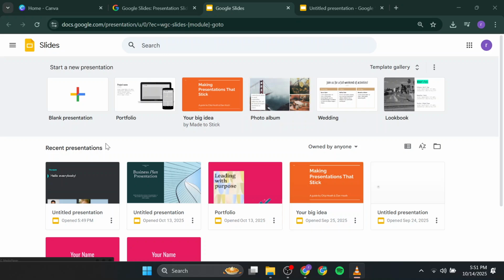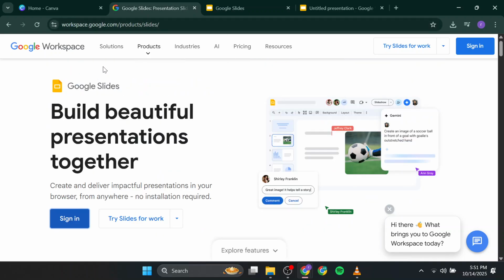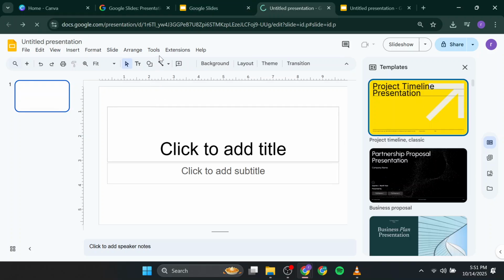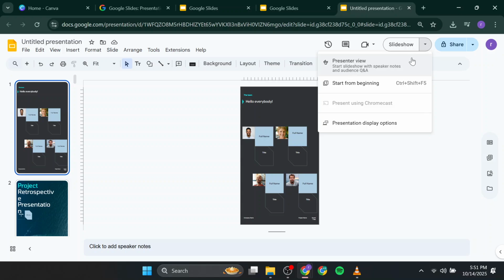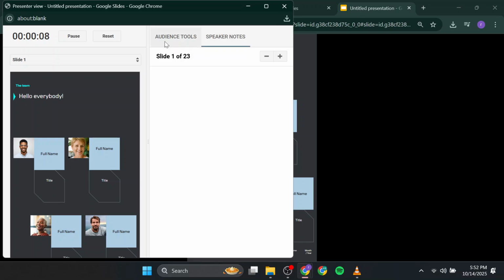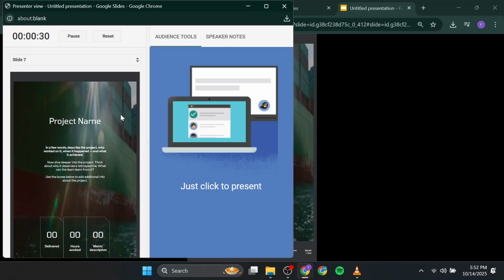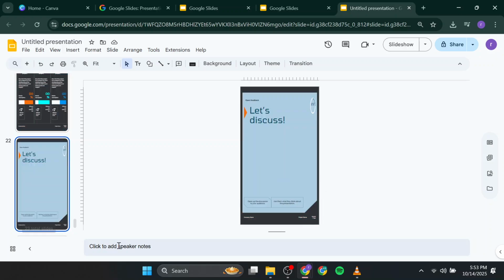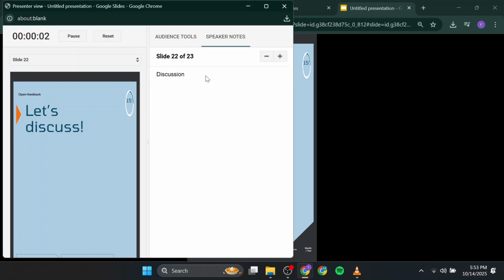How to See Your Speaker Notes Whilst Presenting Google Slides - 2025 (Quick & Easy)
How to See Your Speaker Notes Whilst Presenting Google Slides
In this video, How to See Your Speaker Notes Whilst Presenting Google Slides, you’ll learn the easy way to view and use your speaker notes during a presentation. This tutorial shows how to present Google Slides with notes on one screen, use presenter view, and manage slides effectively for smooth and confident presentations. Perfect for teachers, students, and professionals using Google Slides for online meetings or classroom presentations.